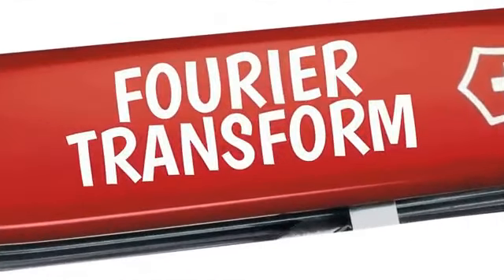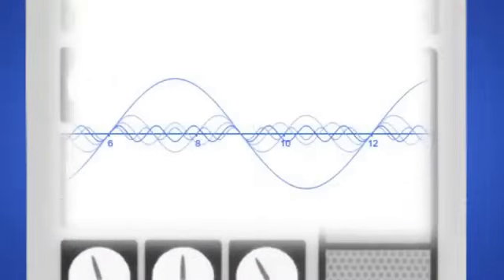The Fourier Series and Fourier Transform Demystified ctto Up and Atom